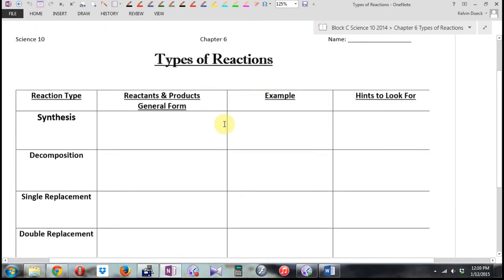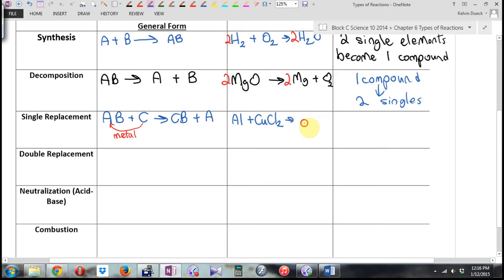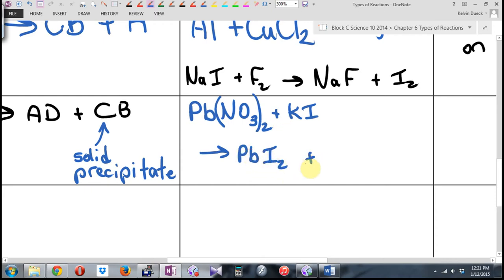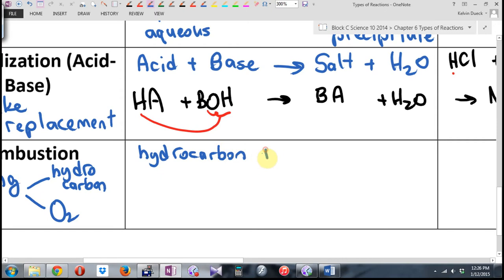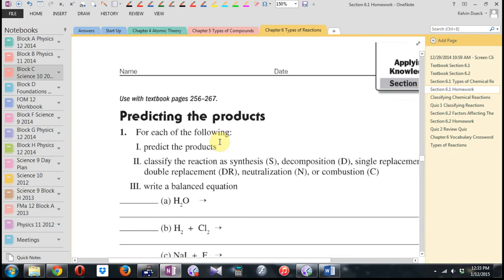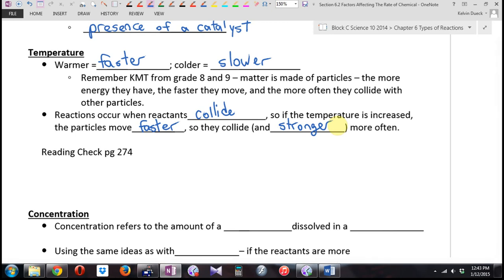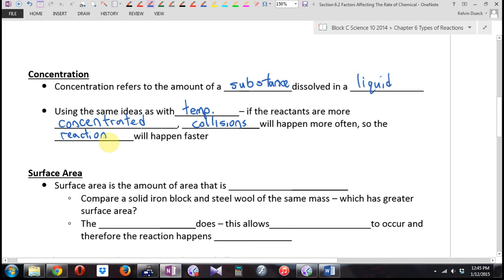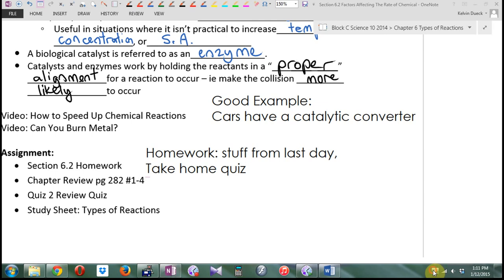Science 10 6.2 Reaction Rates